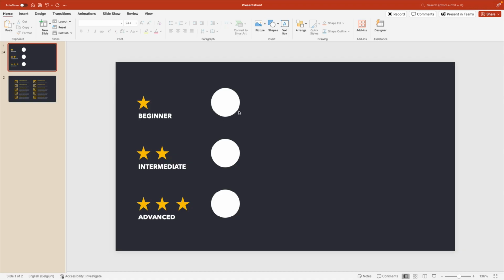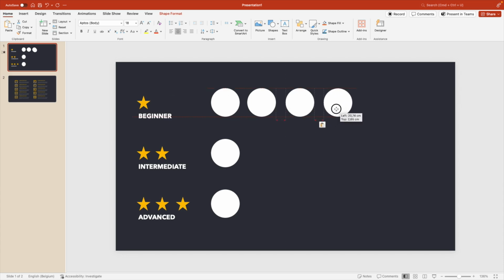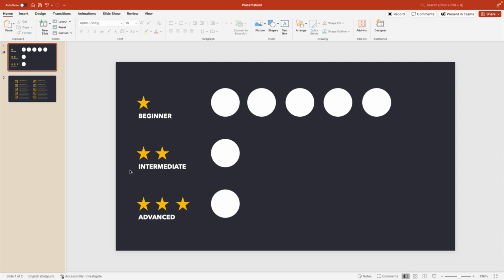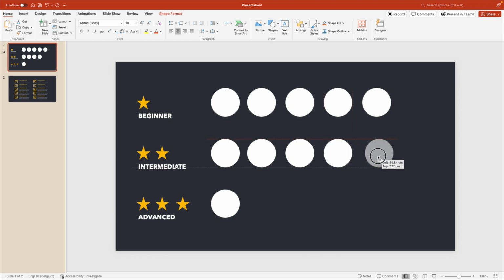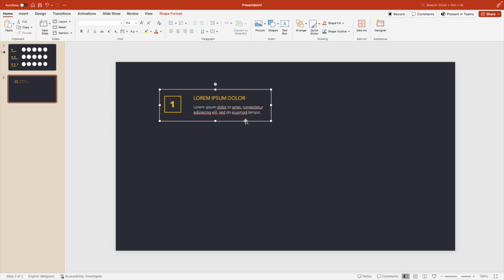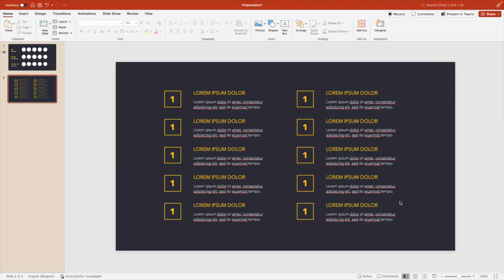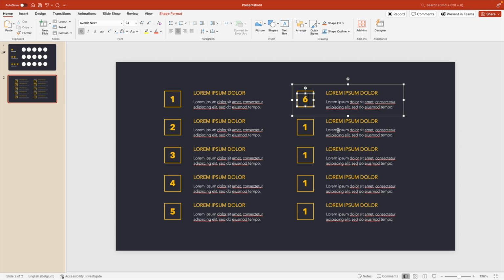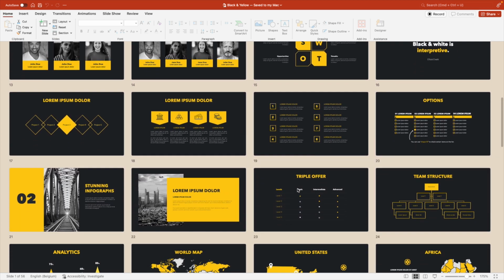BEST PowerPoint Shortcut 🔥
Timestamps:

00:00 Intro
00:10 Beginner
00:38 Intermediate
00:56 Advanced
01:14 Example
02:04 Where to use it